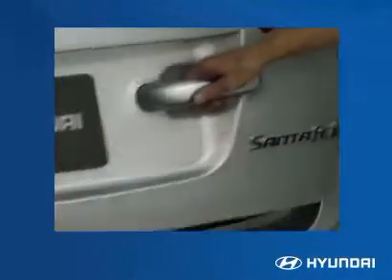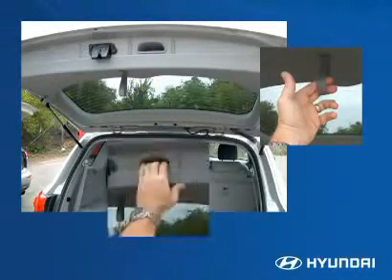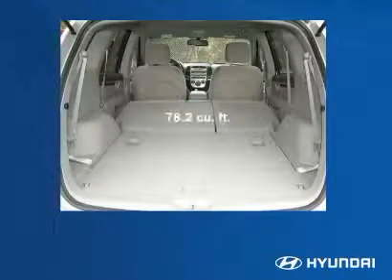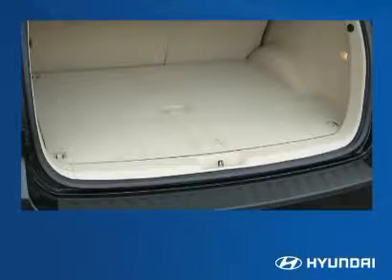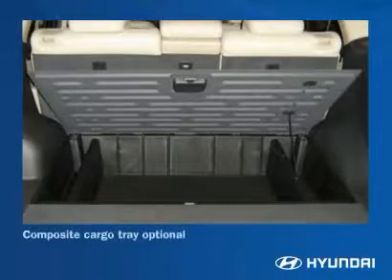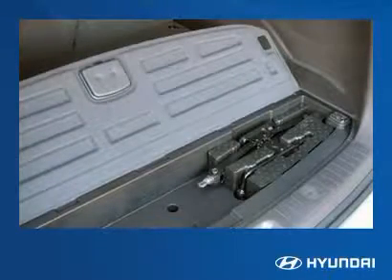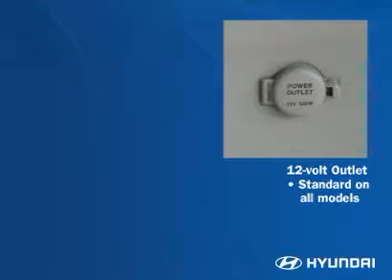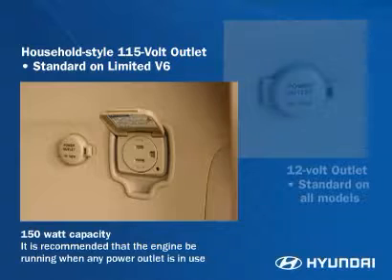2012 Hyundai Santa Fe—Cargo Area Design Details, Features and Amenities